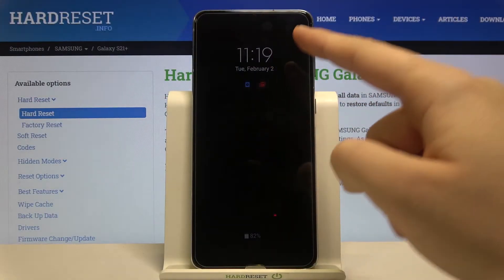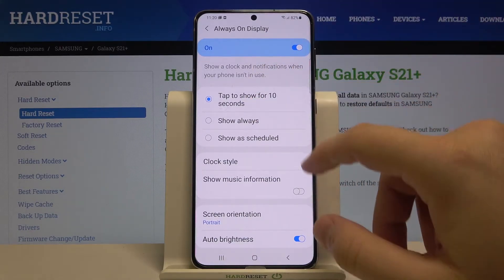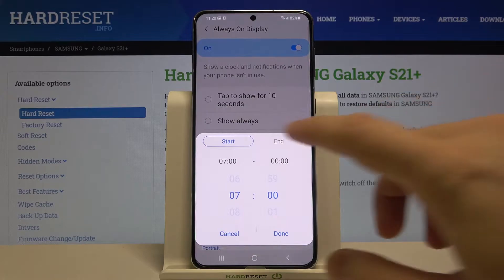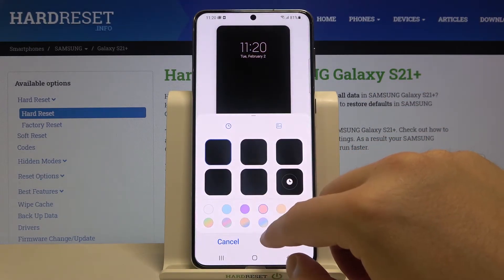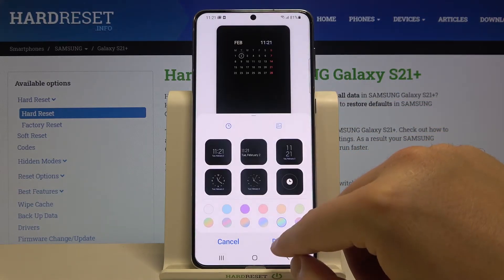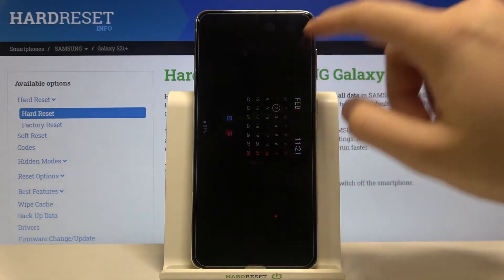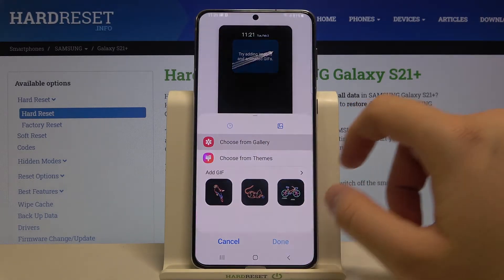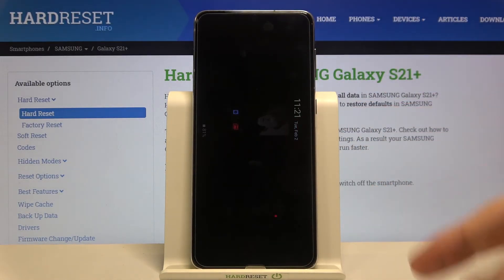How to Customize Always on Display in Samsung Galaxy S21+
Enter our website to get more information about Samsung Galaxy S21+
Have you ever wondered how you can change the appearance and settings of the Always on Display - AOD function in Samsung Galaxy S21 +? In this video, we show you how it's done step by step.

How to Set Up Always on Display in Samsung Galaxy S21+? How to Change Always on Display in Samsung Galaxy S21+? How to Adjust Always on Display in Samsung Galaxy S21+?